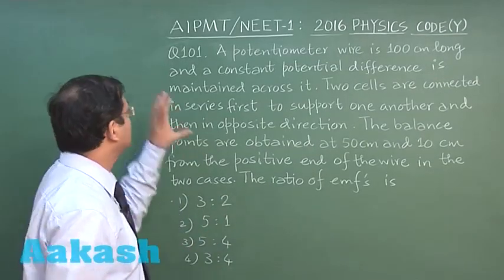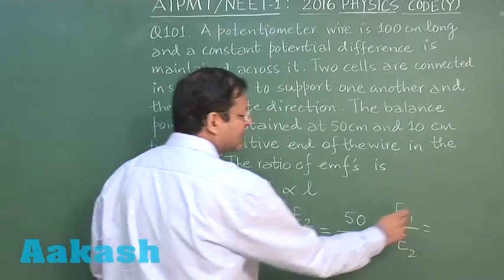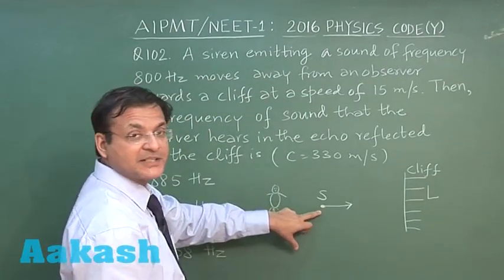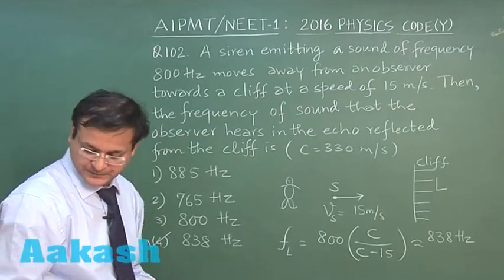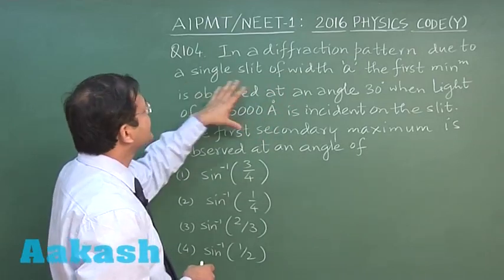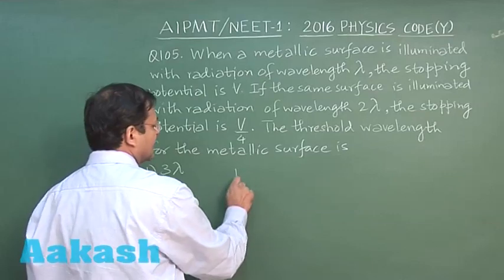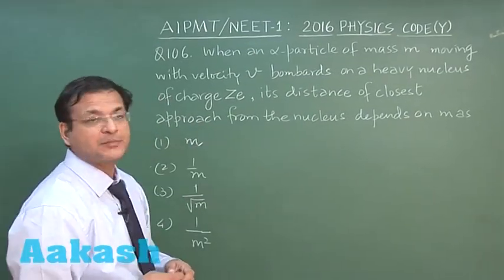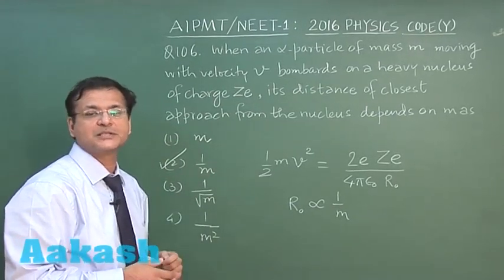AIPMT 2016 Physics Solution Q. 101-106 Aakash (NEET Phase-I)